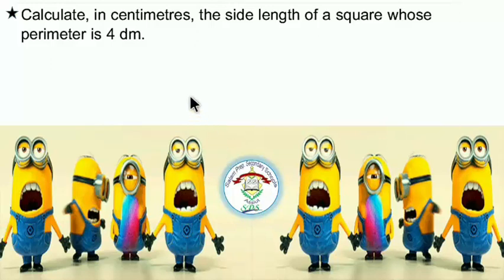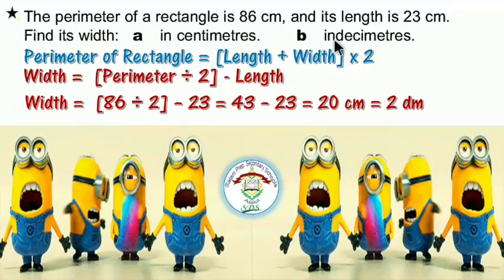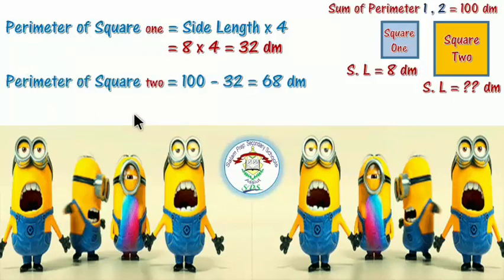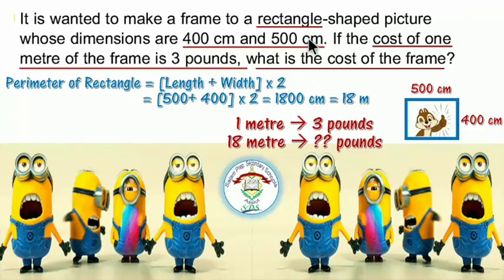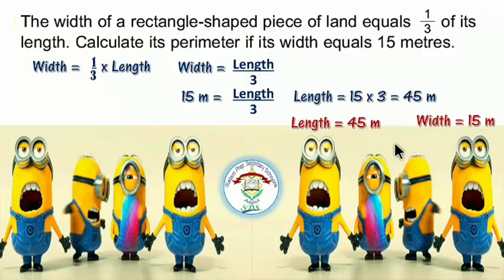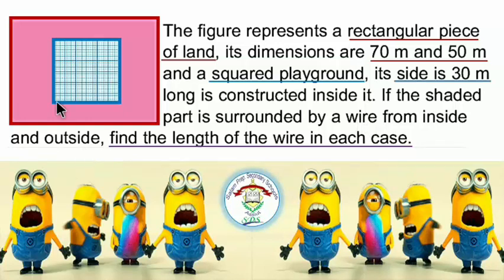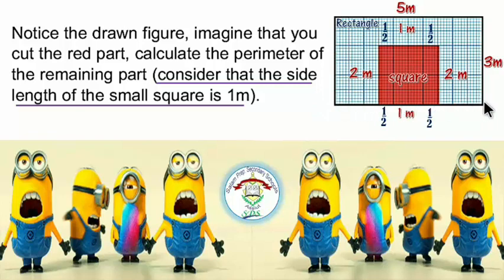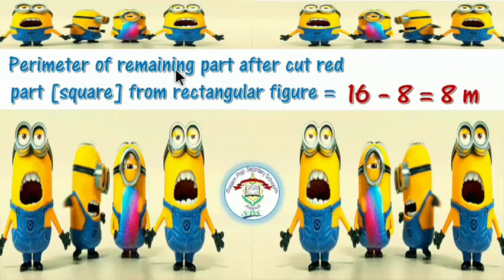Length Part 3